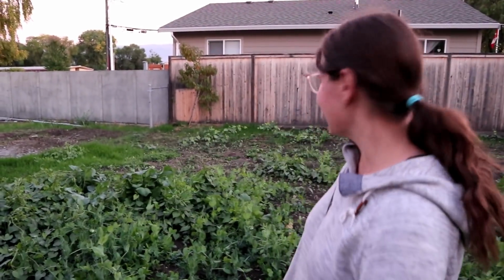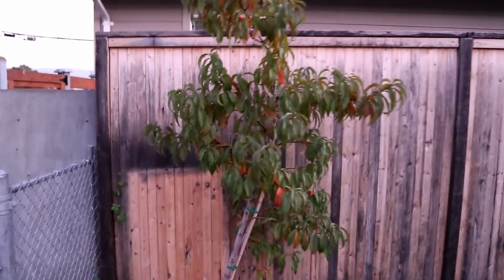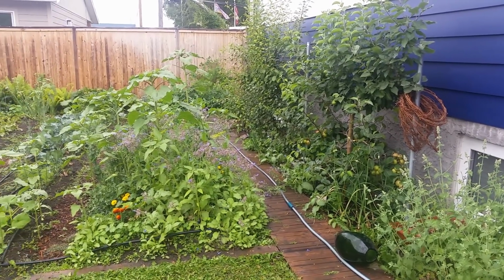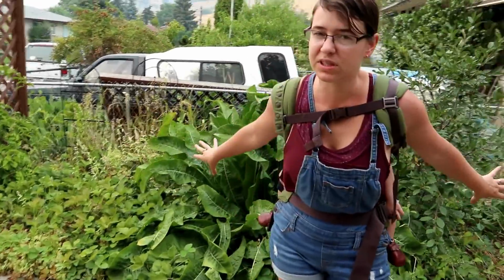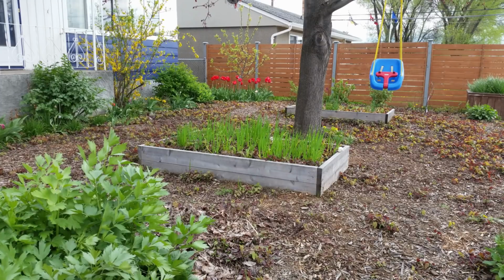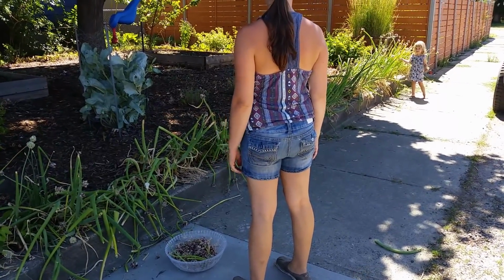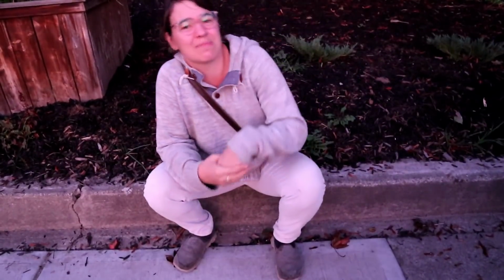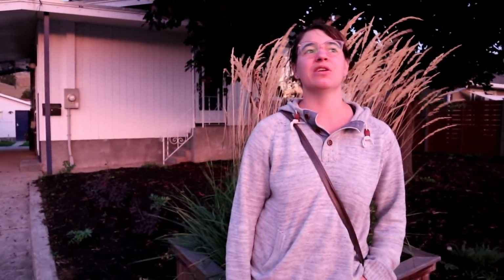DECONSTRUCTING A FOOD FOREST FOR SELLING A HOUSE | a before and after garden tour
After all the work of transplanting all of our plants, and all the stress of selling our house, we are doing a final goodbye to our urban home, and giving you a before and after garden tour.  A lot of people are concerned with building a food forest in a temporary home, but deconstructing a food forest for selling a house isn't too bad.  We learned so many valuable lessons, made lots of mistakes to avoid our second time, and had a mountain of established perennials to take with us.  We had lots of good times at our old home, but we still feel nothing but excitement for what the future holds at our new farm.